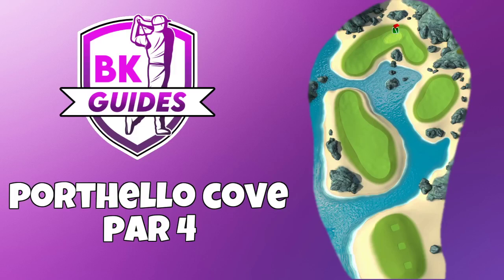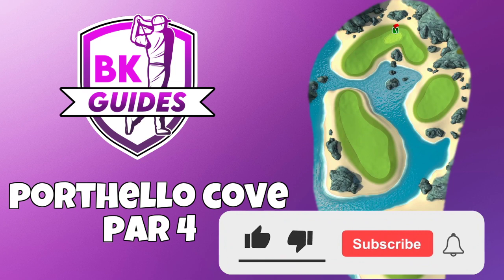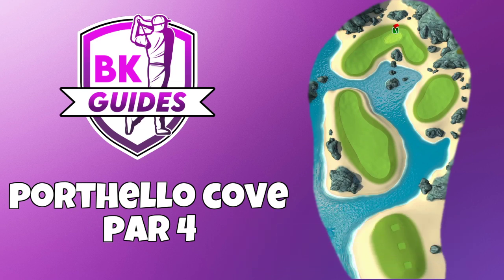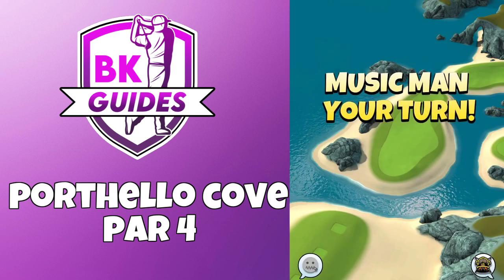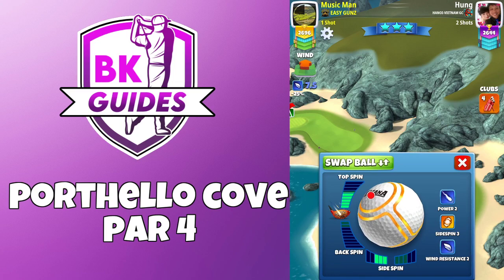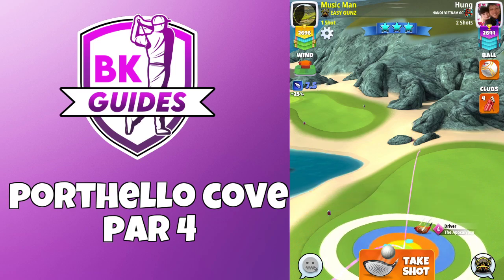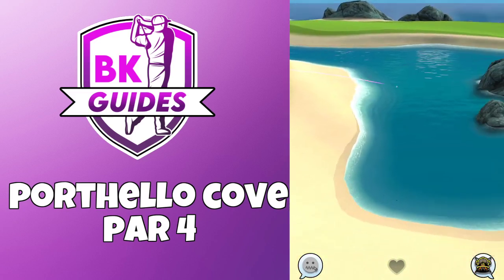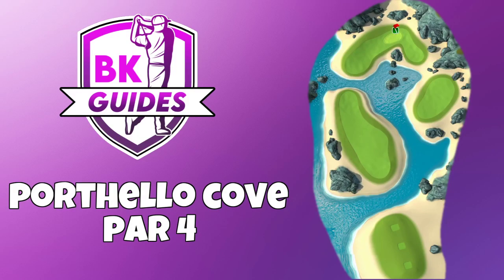PORTHELLO COVE - Hole 7, Par 4 | BK Guides | Tour 10 | Golf Clash Tips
In this Hole Guide video, we are looking at Hole 7 of the Porthello Cove course.

🌐 COMMUNITY SUPPORT? 🌐

QUICK LINKS